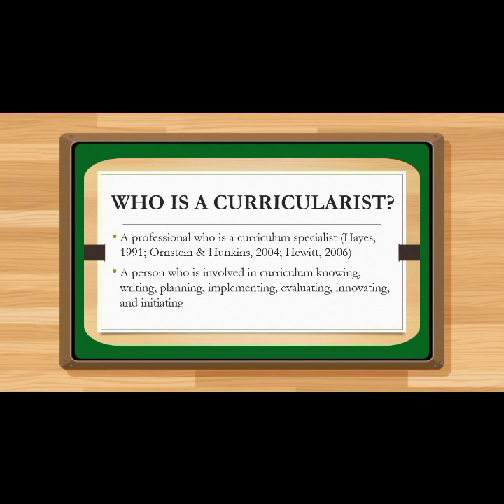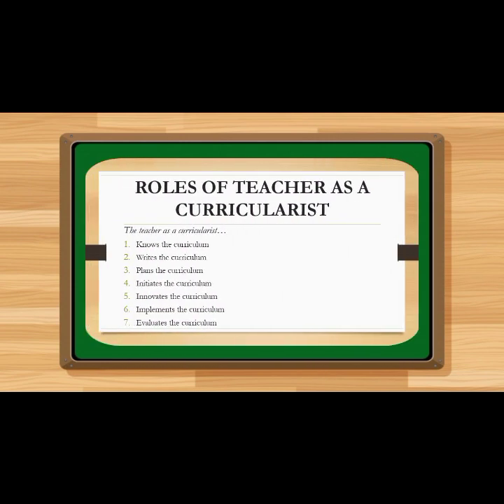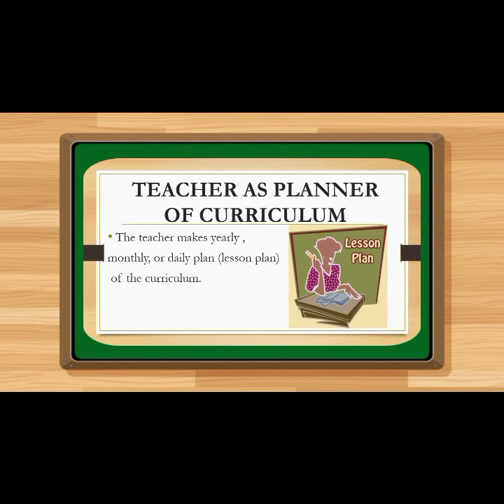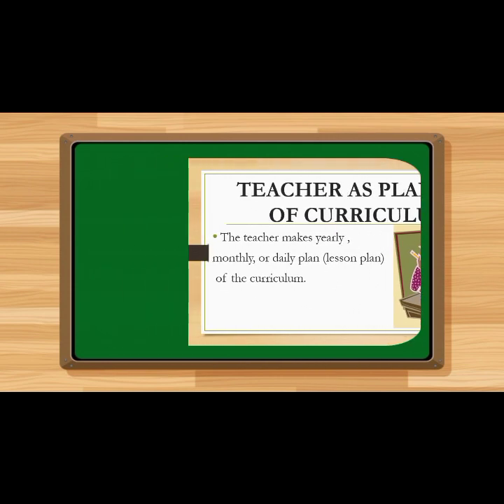LESSON 3 TEACHER AS A CURRICULARIST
This is a pre-recorded discussion for Lesson 3 under Module 1 in ED 319 class.